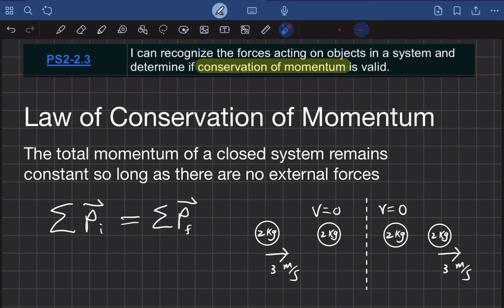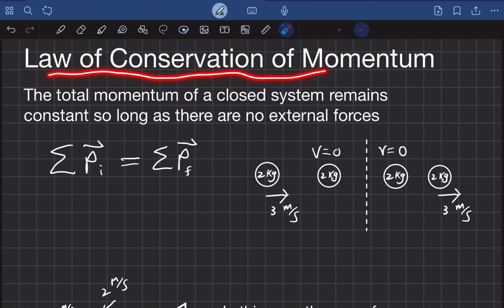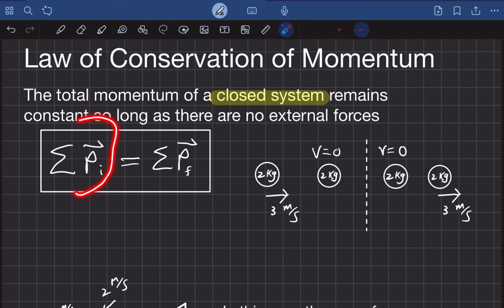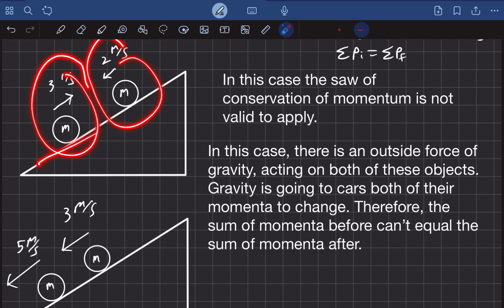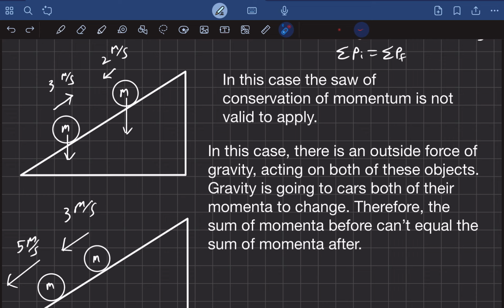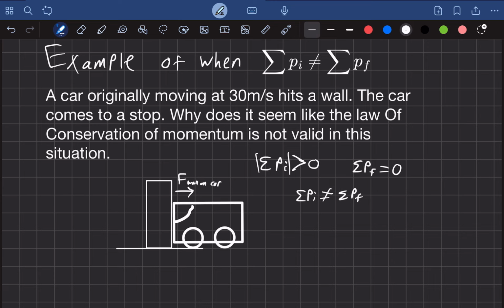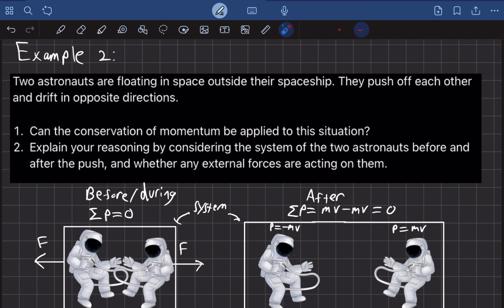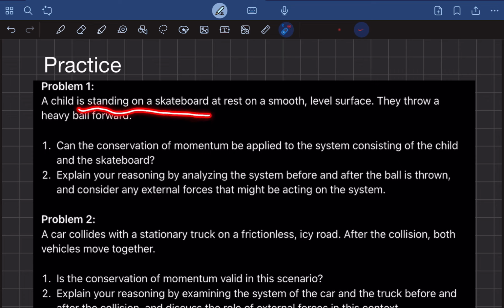PS2-2.3 when is conservation of momentum valid?